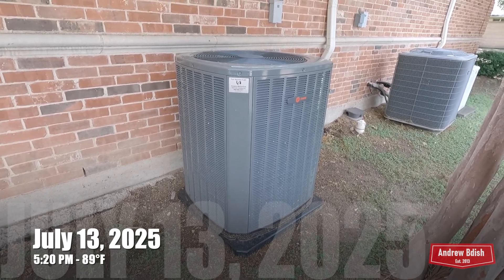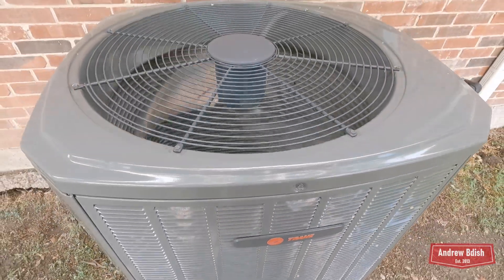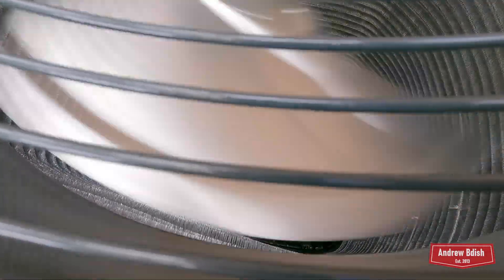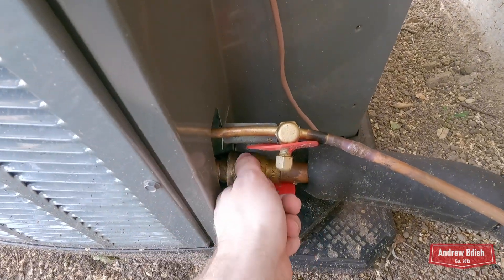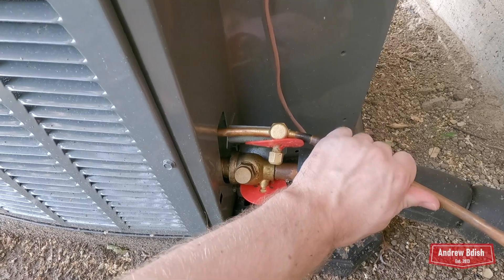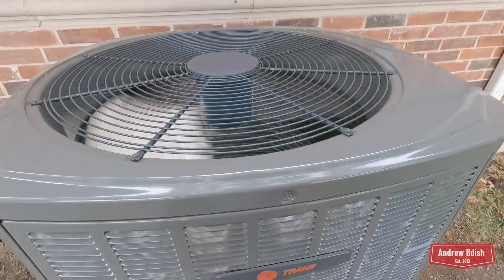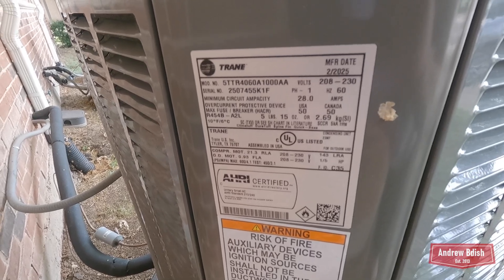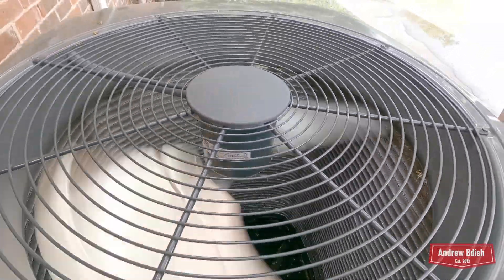2025 5-Ton Trane XR13 Central Air Conditioner W/ R-454B - Startup/Shutdown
Here is a brand new Trane Choice Series XR13 air conditioner with R-454B refrigerant starting up, running, and shutting down. This unit replaced a 2001 Trane XB1000 air conditioner sometime within the last month.

I've linked my latest video of the old XB1000 in this video's end screen, or you can click this

Time stamps:
0:00 - Startup
0:25 - Running
1:58 - Shutdown

Time of Recording: Sunday, July 13, 2025, approximately 5:20 PM
Weather: 89°F - Partly Cloudy